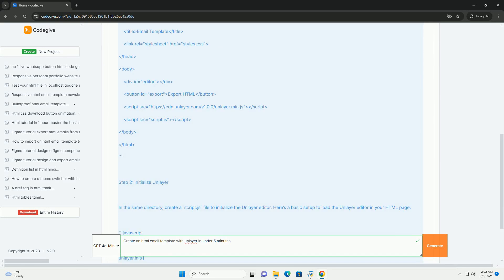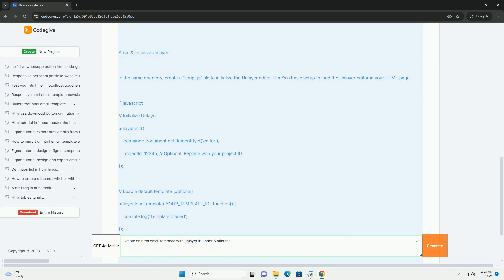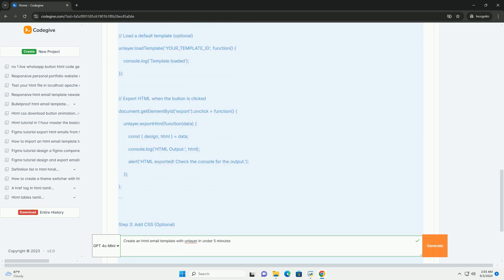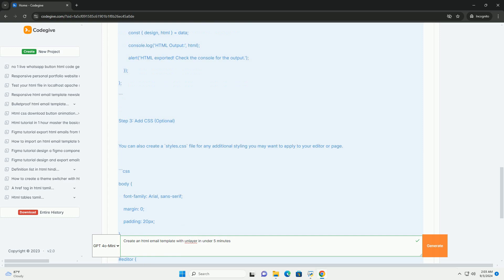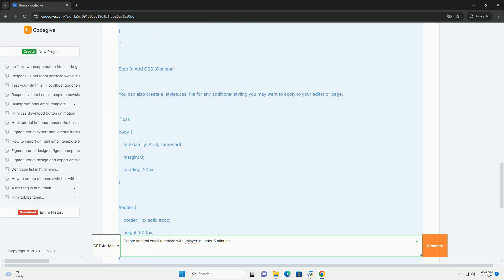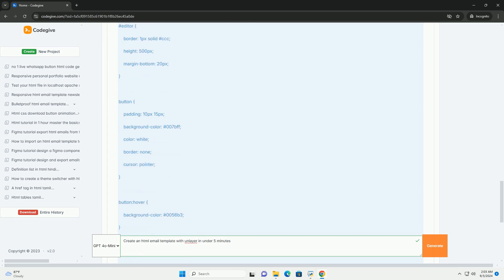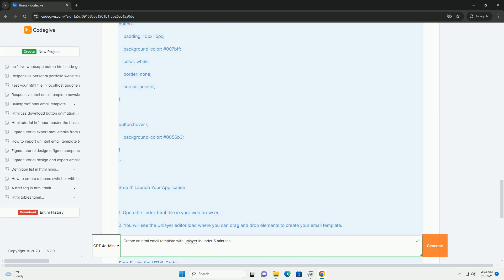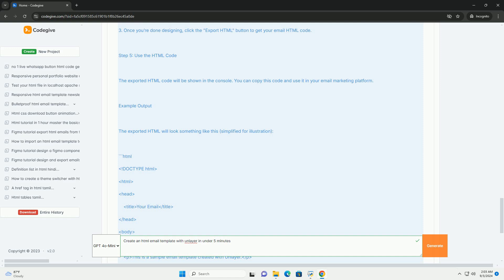Create an html email template with unlayer in under 5 minutes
creating an html email template using unlayer is a straightforward process that can be completed in under five minutes, even without coding skills. unlayer is a drag-and-drop email builder that allows users to design responsive email templates effortlessly. to get started, you simply need to select a blank canvas or one of the pre-designed templates available in the unlayer library.

from there, you can customize the layout by adding various elements such as text blocks, images, buttons, and social media icons. the intuitive interface allows for easy adjustments in colors, fonts, and styles to align with your brand identity. once the design is complete, you can preview the email in different formats to ensure it looks great on various devices. finally, the template can be exported as html code or integrated directly with email marketing platforms, making it a quick and efficient solution for creating visually appealing emails.